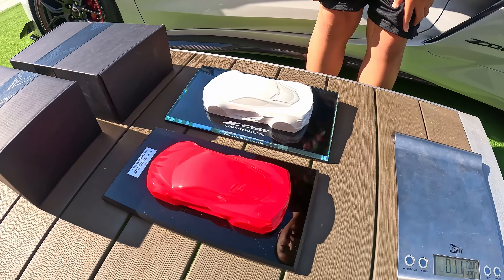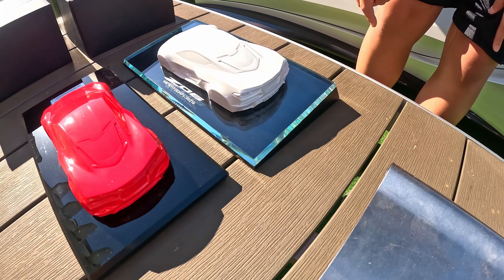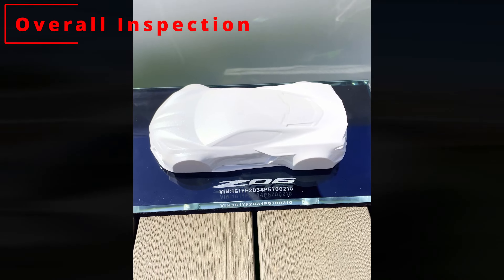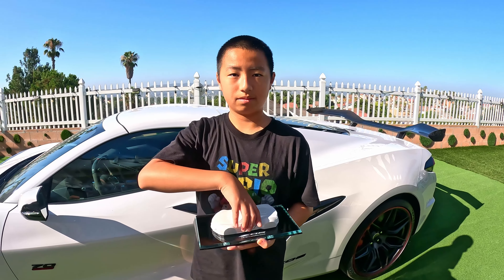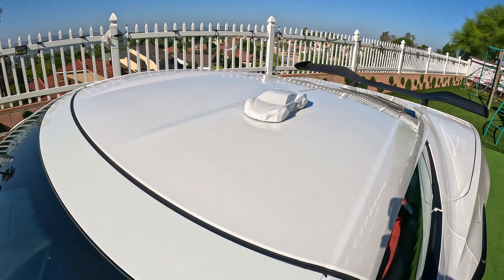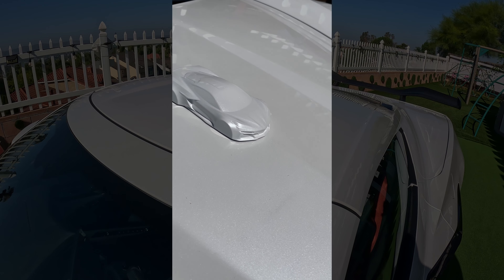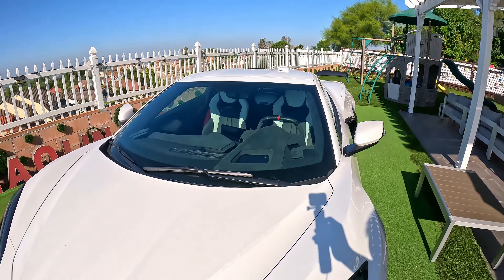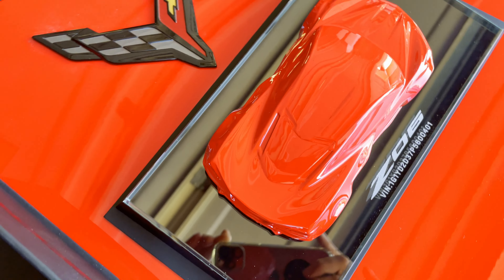🔥 Special Gift from GM Z06 Speed Shape Form Models Z07 70th Anniversary C8 Corvette Chevy 💗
📌 Chevrolet sent us a speed shape form model 2 months after we owned the 70th anniversary ZO6 ZO7.

The 2023 C8 Corvette Z06 Z07 is a BEAST with Flat Plane Crank V8 670 HP!!

0:00 - Introduction
0:18 - Unboxing the model
1:01 - Compare different models
1:51 - Overall view
2:49 - Another surprise gift after video was made
3:03 - Conclusion